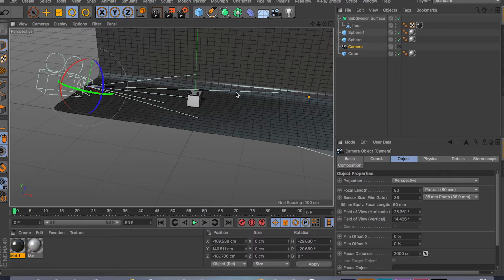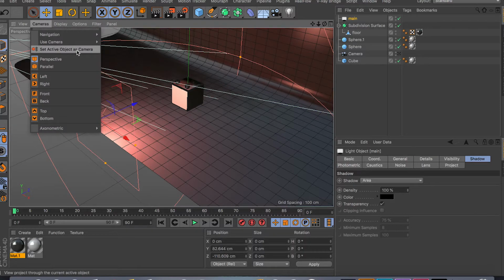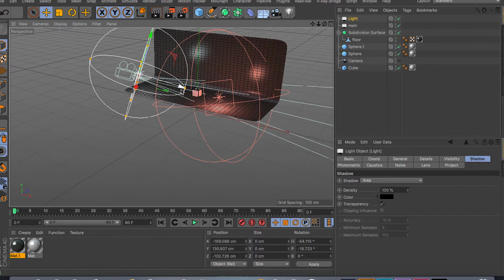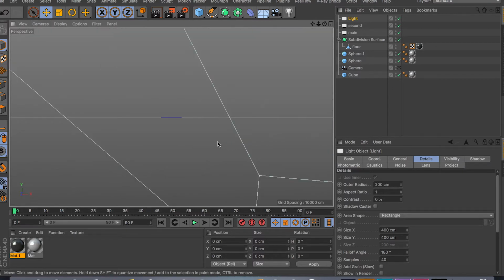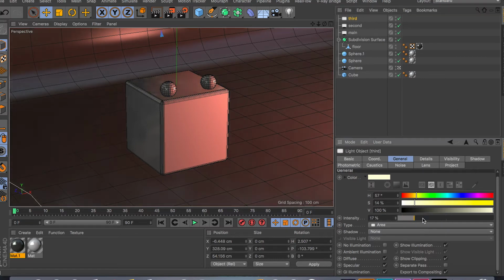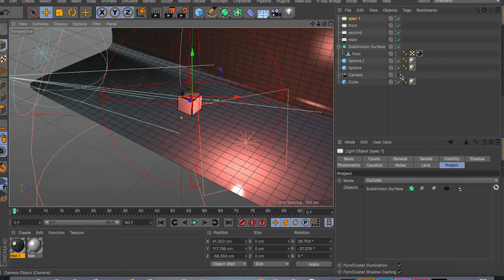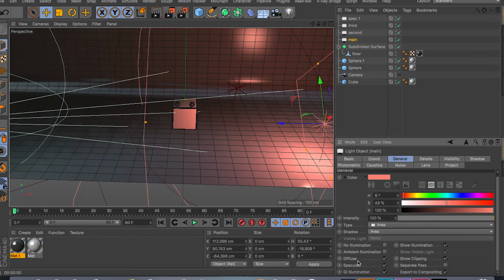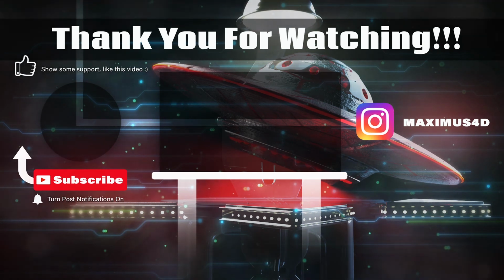Cinema 4D Tutorial: Area Lights Basics Part 3 Studio Set up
Hello and welcome back to another video, in this video i will cover the basics of setting up a studio lighting for your objects. Controlling the lighting is difficult when you first starting out but hopefully with this video you will understand how it all works.